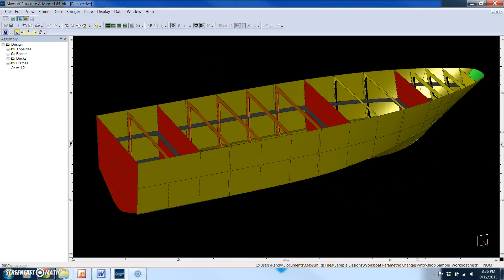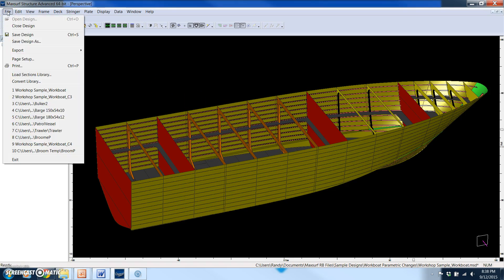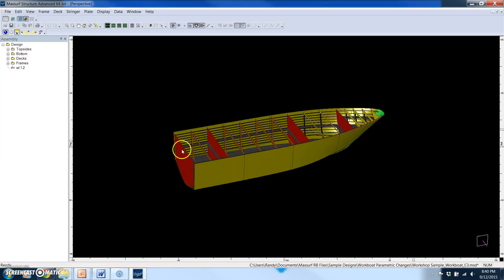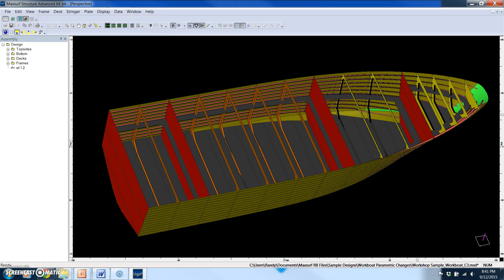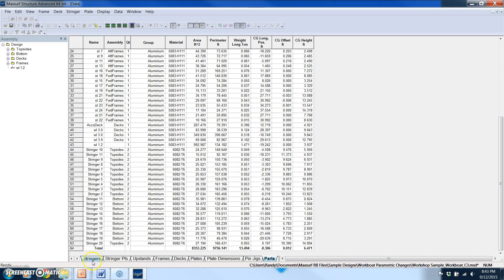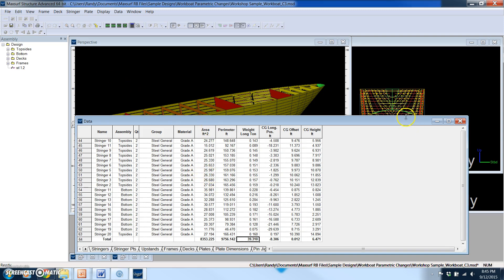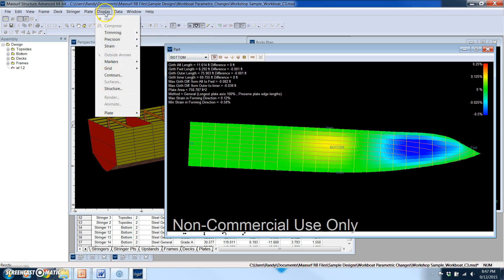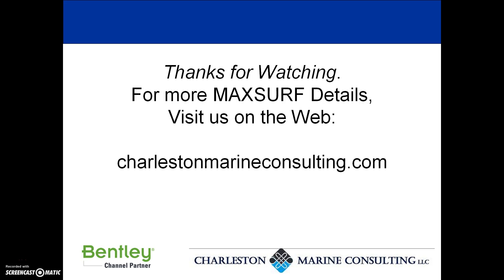Powerful Capabilities of MAXSURF Structure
Please note:  We are no longer a Bentley Channel Partner.  This is a presentation of Bentley MAXSURF Structure, a module of the MAXSURF Suite of software for Naval Architect.  Advanced and powerful features of the software are demonstrated including parametric hull changes, automatic updating of hull structure, generating new loadcases for stability analysis, and gaining insights into forming hull plates with girth and strain plots.  Ease use in exporting structural parts data to ShipConstructor and Rhino is also demonstrated.